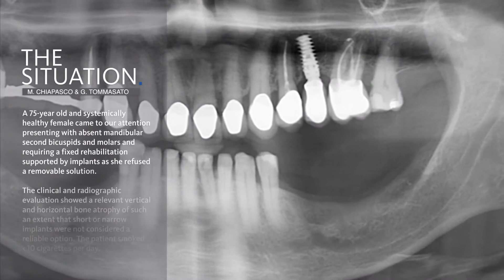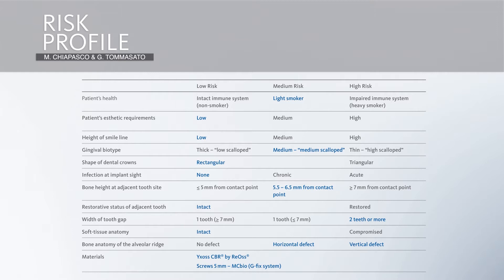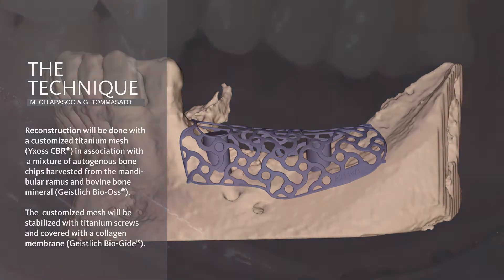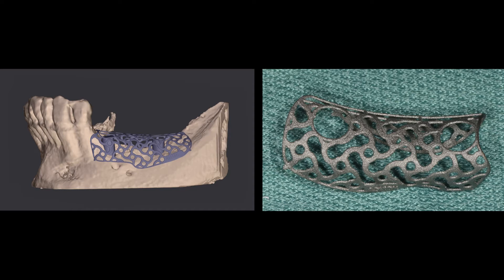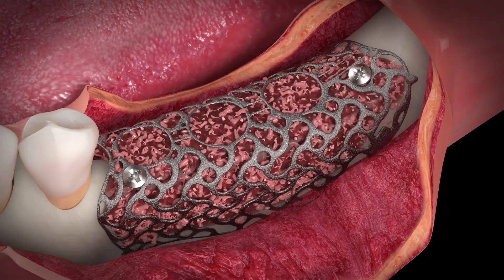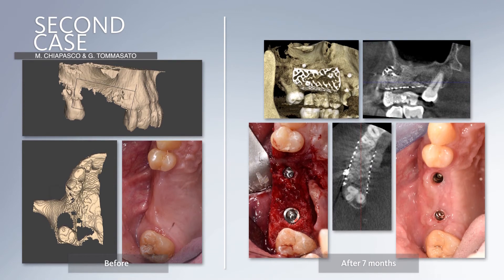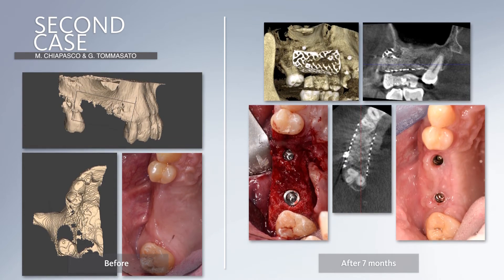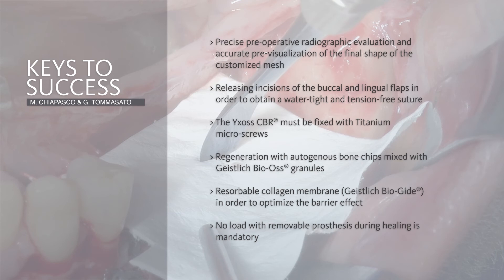3D bone augmentation using CAD/CAM technology, biomaterials and autologous bone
Prof. Matteo Chiapasco & Dr. Grazia Tommasato - clinical case description:
The main goal was to obtain a horizontal and ver-tical reconstruction of the deficient alveolar bone in  order  to  allow  safe  and  prosthetically-guided  implant placement. Reconstruction was obtained by means of a cus-tomized titanium mesh (Yxoss CBR®) in associa-tion with a mixture of autologous bone chips har-vested  from  the  mandibular  ramus  and  bovine  bone mineral (Geistlich Bio-Oss®).

Links to our scientific partner, the Osteology Foundation:
Questions regarding the treatment concept? Contact directly the surgeon through THE BOX Matteo Chiapasco & THE BOX Grazia Tommasato
Interested in similar cases? Check the CASE BOX, an online collection of cases